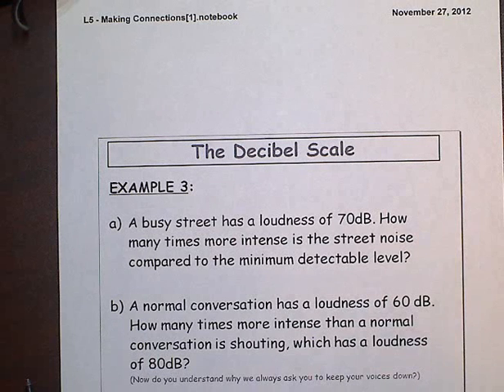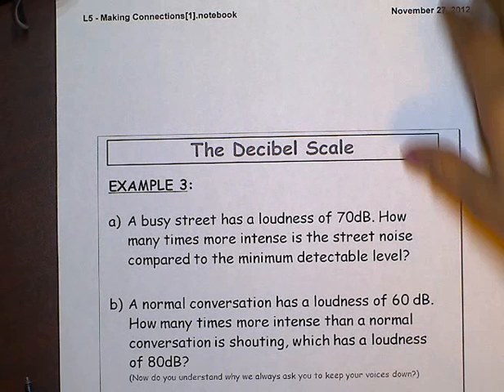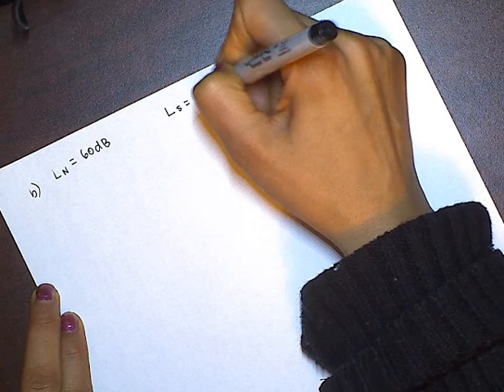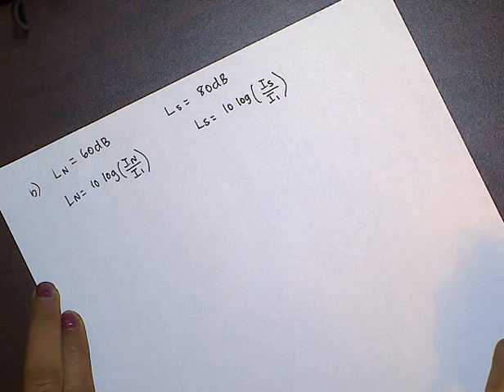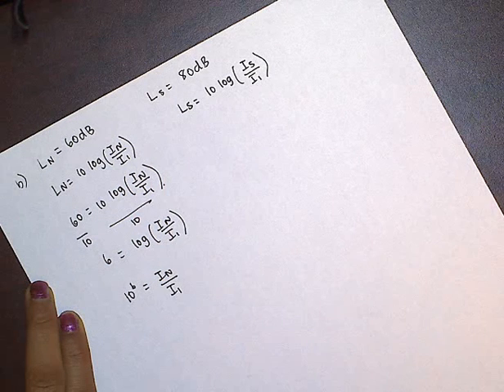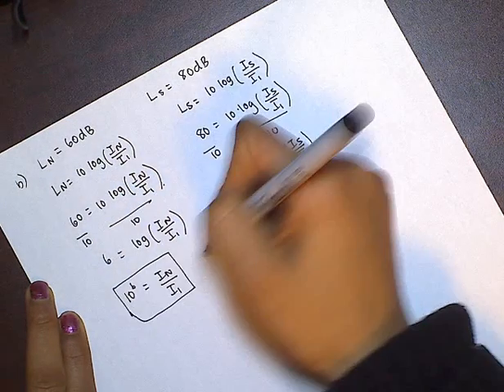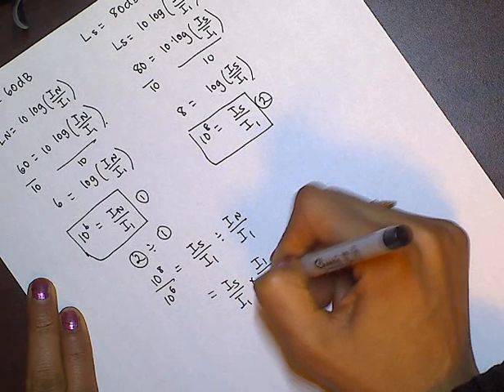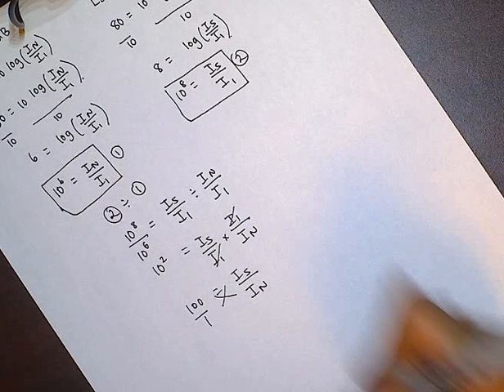L5 Making connections Part 7